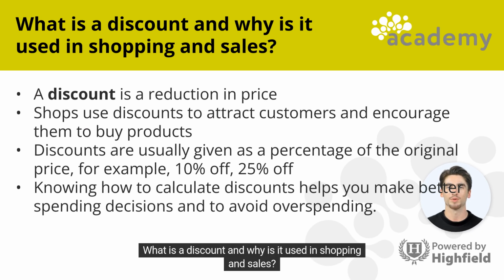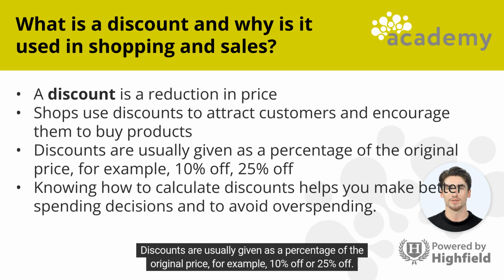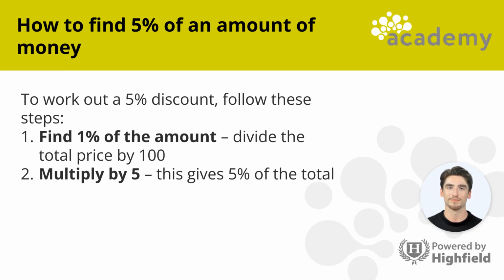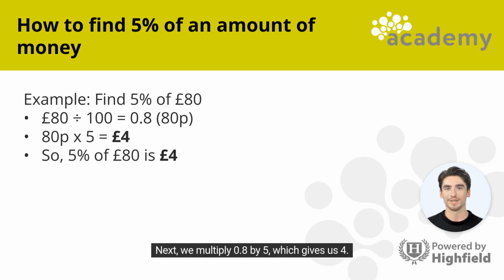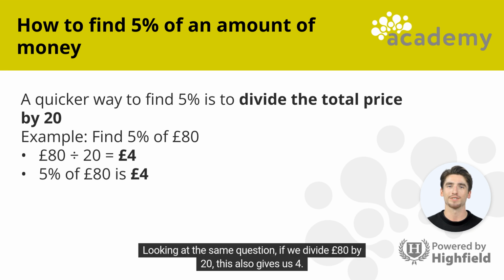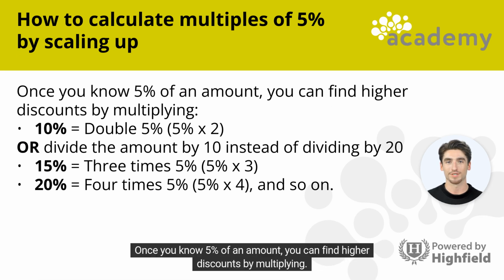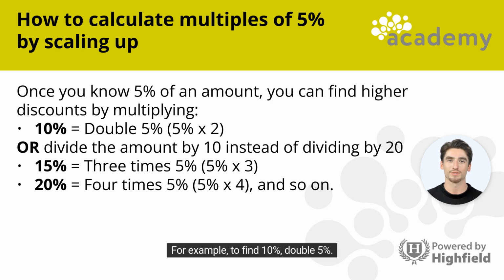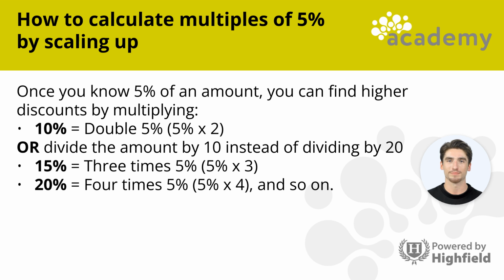Functional Skills Maths Level 1 - Calculate discounts in multiples of 5% on amounts of money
A maths functional skills level 1 tutorial video to show how to calculate discounts in multiples of 5% on amounts of money.